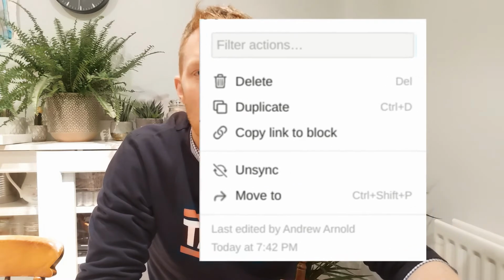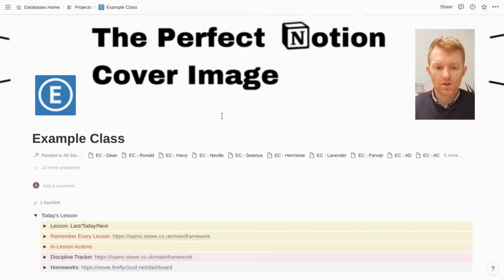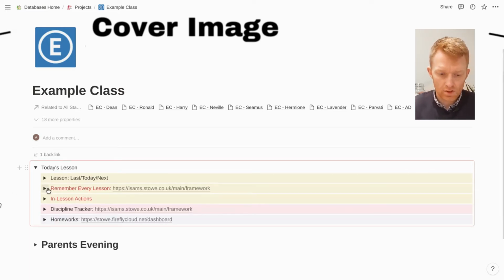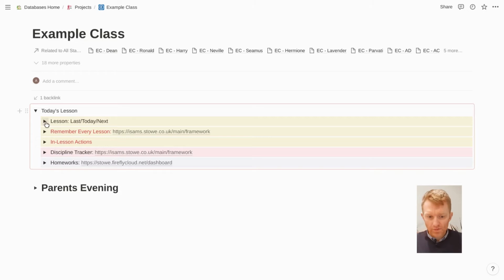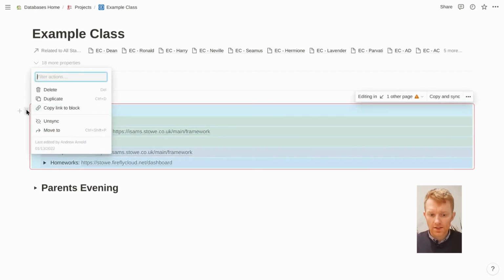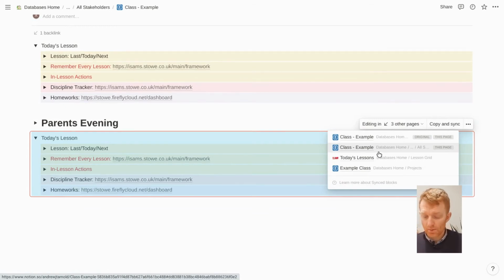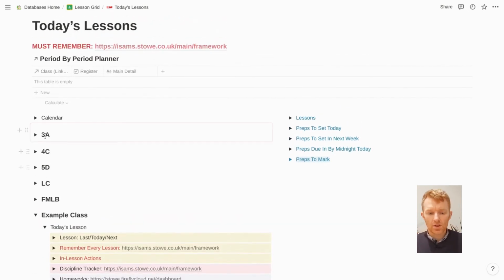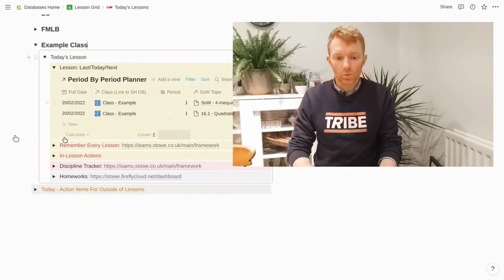Notion Synced Blocks: The Incredible Application That No-one Is Talking About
As a Teacher in the UK who has been using Notion for over a year now, I am often trying new layouts in my Notion System. Synced Blocks really help me with this as I can take blocks that I'm very happy with and drop them into different pages and dashboards around my Notion System, to test it out there without changing anything about the block itself.

What a powerful use of Synced Blocks and I've not heard anyone talk about it, hence this video.

As a teacher myself, I use Notion every single day so it is my mission with the channel to show you how my Notion set-up supports all aspects of my teacher administration.

TIMESTAMPS/CHAPTERS
00:00 - Introduction
01:15 - How Do I Use Synced Blocks in New Notion Layouts
04:00 - How Do I Set Up Synced Blocks Across My Notion System
05:15 - Notion Synced Blocks In My New Today's Lessons Dashboard